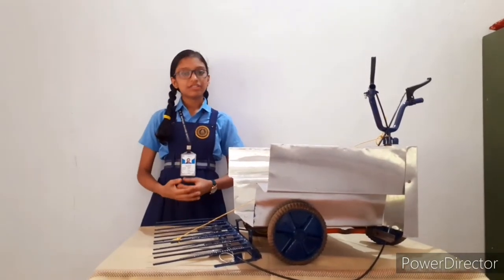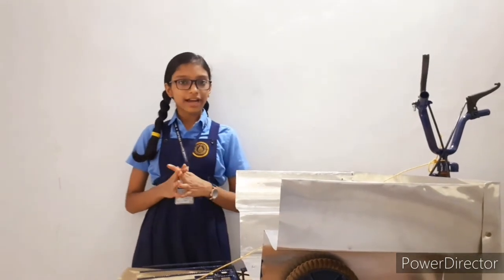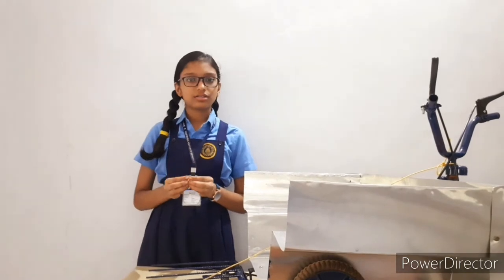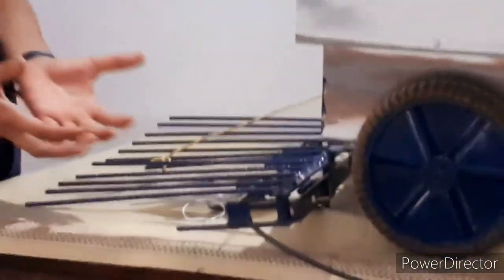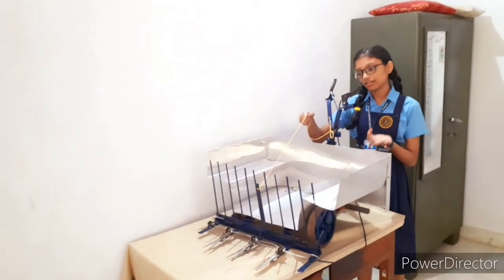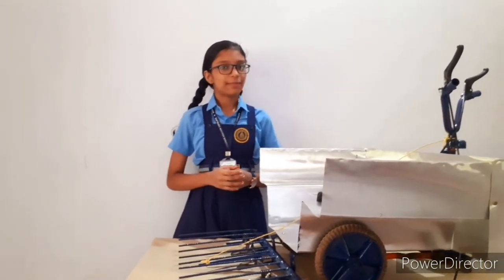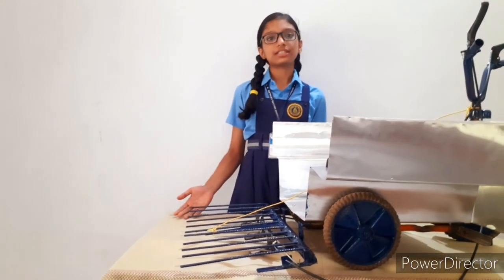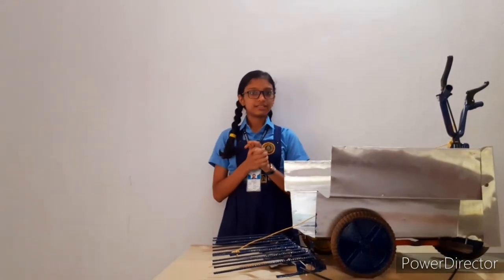Pulse Harvester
VERY USEFUL IN FARMING,FOR HARVESTING PULSES